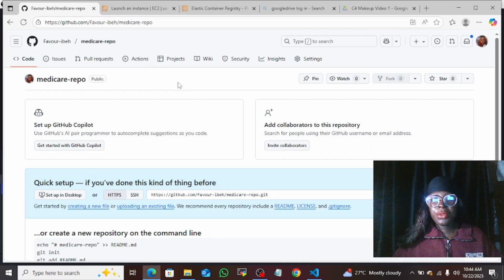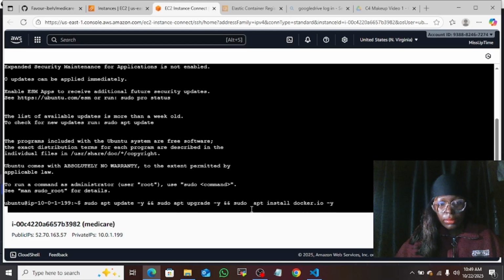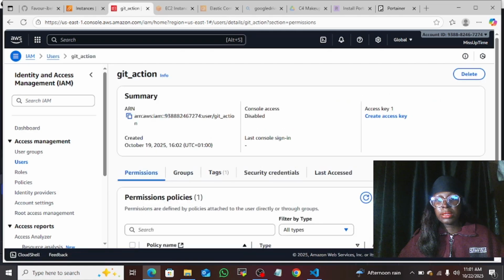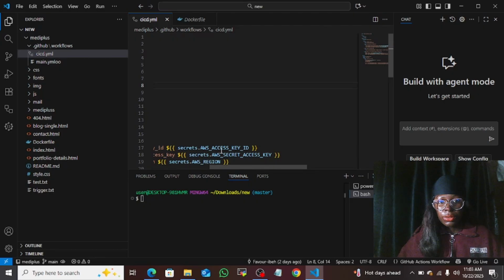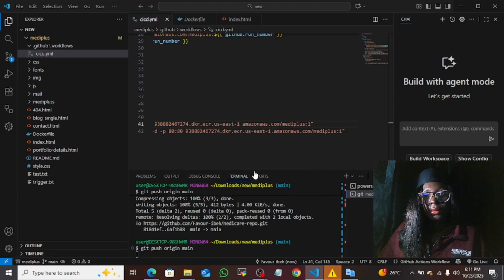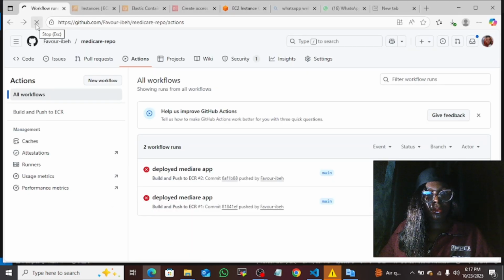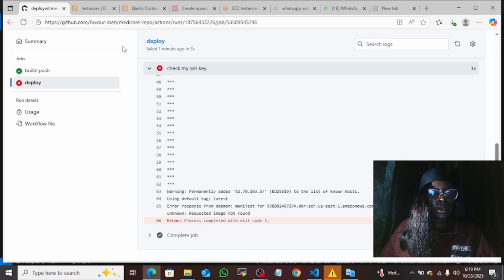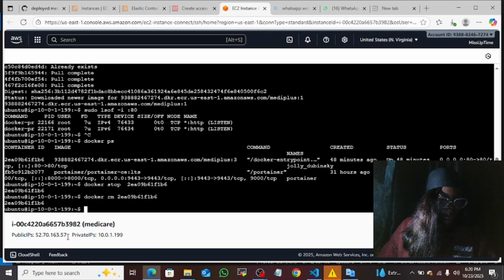Deploying a Containerized hospital website with Docker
In this video i walk you through how i deployed a fully containerized website using Docker environment to run the app in container.